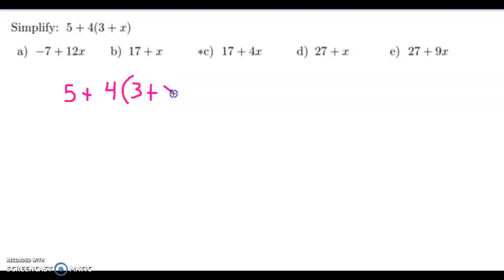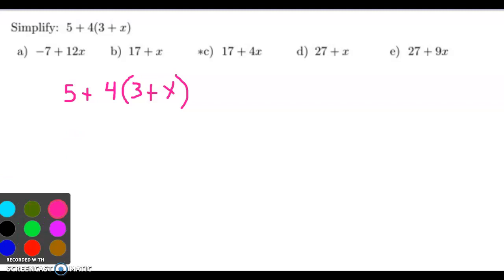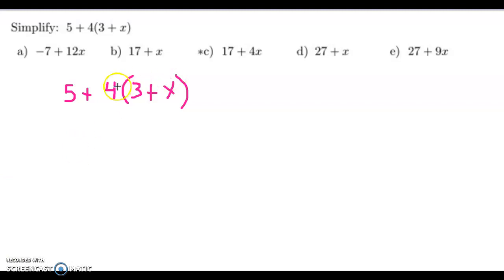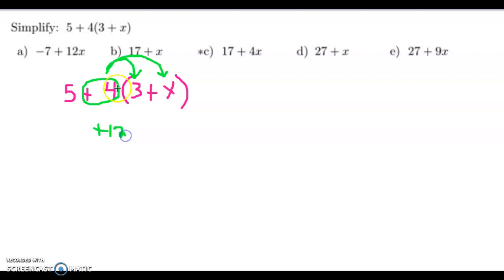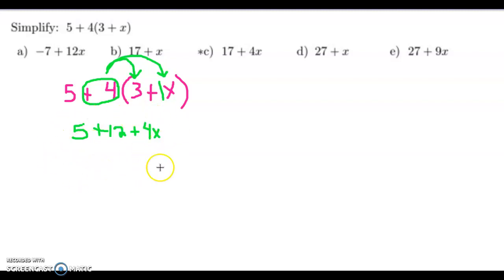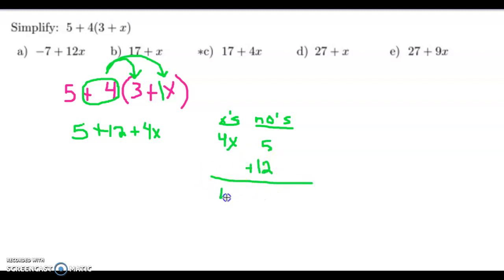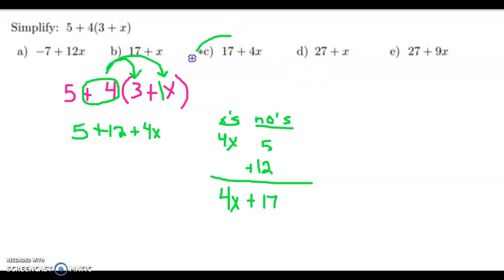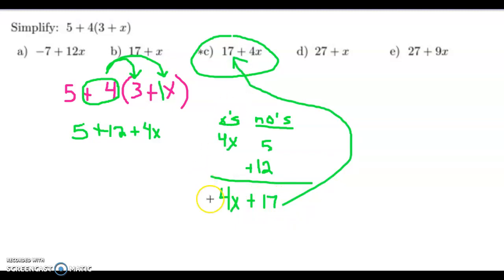CR #8 Helper Video #2 Skills